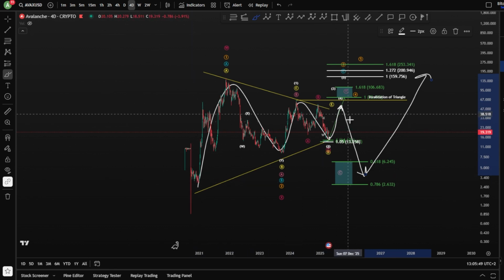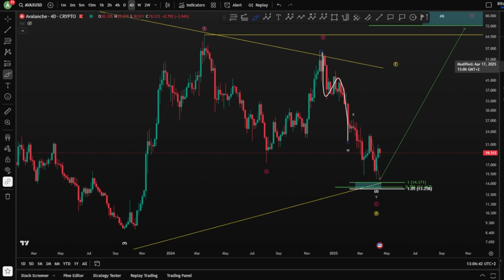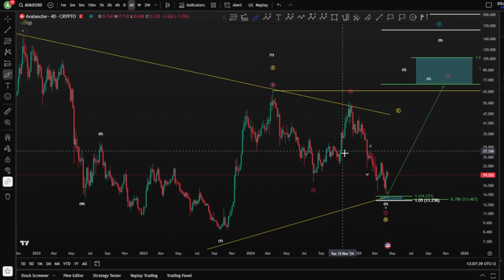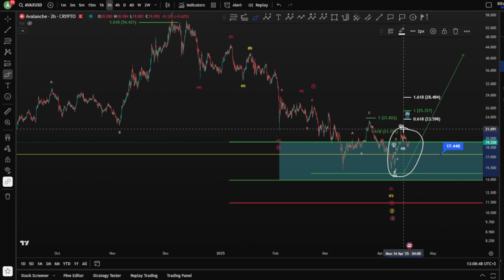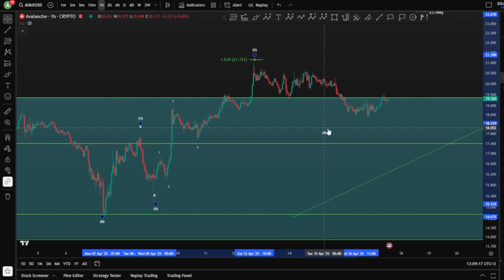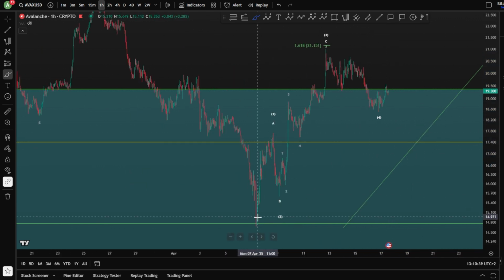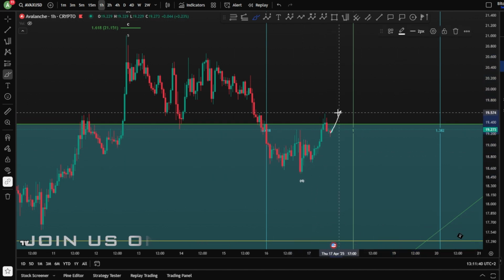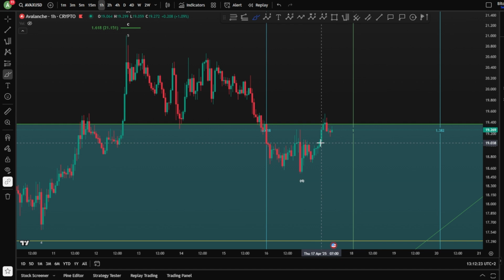Avalanche (AVAX) Price Forecast: Is There More Upside Ahead? Elliott Wave Analysis & Key Targets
MEXC REFERAL CODE: mexc-333Lm
COPY TRADING ID - MEXC : 06273664

BYBIT COPY TRADING : KG Trading Crypto Elliott Wave

00:18 DAILY BULLISH & BEARISH OVERVIEW
2:50 CURRENT WAVE ANALYSIS
3:55 MICRO ANALYSIS
7:35 KGT INDICATOR | NEXT POSSIBLE MOVE